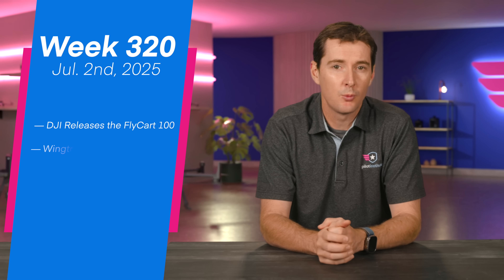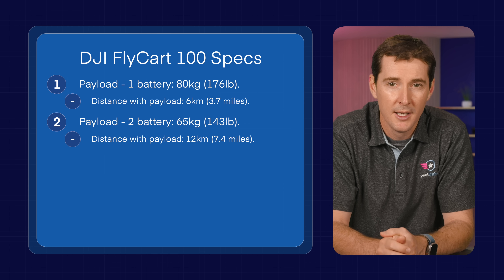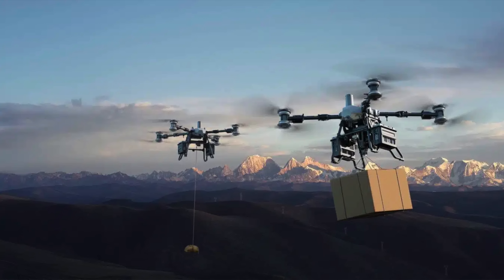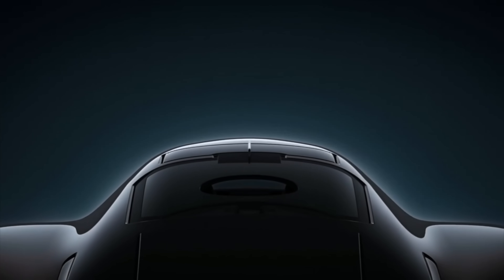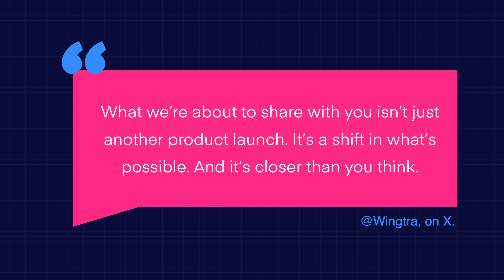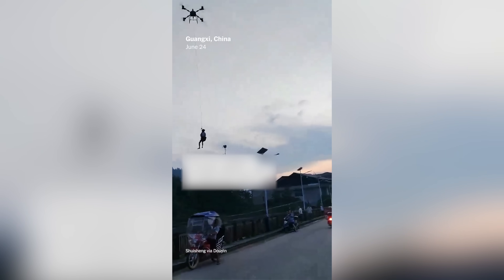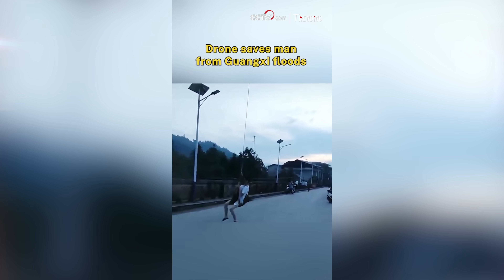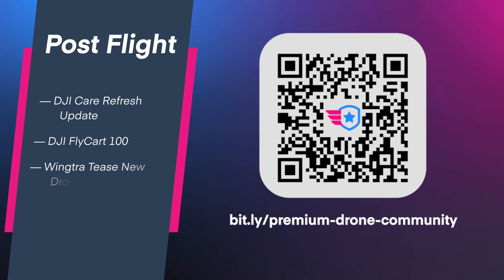Drone News: DJI FlyCart 100, Wingtra Teases a New Drone, and Man Rescued From Flood by Drone.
Welcome to your weekly UAS News Update. We have three stories for you this week; DJI has released the FlyCart 100, Wingtra is teasing a new drone, set for release on July 10th, and a drones-for-good story where a drone was used to rescue a man from a flood.

Our courses:
- Part 107 Made Easy: the most comprehensive online drone ground school.
- Drone Business Made Easy: start your drone business with a solid foundation.
- Drone Maneuvers Mastery: become a better pilot with these 50 maneuvers designed to improve your flying skills.

First up this week, DJI has dropped the FlyCart 100. The FC100 can carry a payload of 80 kilograms—that’s 176 pounds—over a distance of 6 kilometers, or about 3.7 miles, on a single battery. If you pop in the dual battery, the payload drops slightly to 65 kilograms, or 143 pounds, but the range increases to 12 kilometers, which is 7.4 miles. With no payload at all, this thing can cruise for 26 kilometers, or 16 miles! The max takeoff weight is a hefty 149.9 kilograms, or 330 pounds.

It comes with a hoist system that has a 30-meter, or 98-foot, retractable cable, complete with auto anti-sway technology and real-time weighing. For safety, it has a built-in parachute with its own independent power supply. The drone itself is built like a tank with an IP55 rating and wind limit of 27 miles per hour. It’s also packed with sensors, including front and rear phased-array radars, five-eye fisheye cameras, and LiDAR for obstacle avoidance. The price starts at $12,500 for the base model. Its predecessor, the FlyCart 30, is FAA-approved in the U.S., and while this new model isn't yet, we're hoping that changes soon.

Next up, Swiss-based drone manufacturer Wingtra is teasing a new product launch for July 10th, and it looks like it could be a big deal for the mapping and surveying world. Wingtra is known for its high-precision, vertical takeoff and landing, or VTOL, fixed-wing drones. Their current flagship, the WingtraOne, is already impressive, capturing data at resolutions up to 1.2 centimeters per pixel and covering up to 200 hectares, or 494 acres, in a single flight.

The company posted a teaser this week, "What we’re about to share with you isn’t just another product launch. It’s a shift in what’s possible." The image shows the silhouette of a sleek drone, suggesting an evolution of their current platform. While we don't have the exact specs yet, we can speculate a bit. We might see an even longer flight time, maybe over 60 minutes, improved sensors for night operations, or even better AI for real-time data processing. Given the demand for large-scale mapping, they could be pushing the coverage area to over 300 hectares, or 741 acres, per flight. We're definitely excited to see what they unveil on July 10th, as this could set a new standard for professional mapping drones.

And finally this week, a real-world drones-for-good story! In southwest China, a drone operator performed a dramatic rescue during severe flooding. He spotted a man stranded on a rooftop, completely surrounded by rising floodwaters. Acting quickly, Lai repurposed his agricultural drone, which he normally uses for spraying fertilizer and hauling materials, to perform an airlift. He used the drone's long cord to hoist the man from the rooftop and fly him to safety on a nearby road.

And on post-flight, our show where we share our opinions in the Premium Community, we're going to cover all of these stories in depth, along with rumors about DJI Care Refresh and a man who faces federal charges for attempting to destroy a Law Enforcement drone.

Alright, that's all we have for you this week. Join us for the live Q and A on Monday and in post flight in the premium community as well!